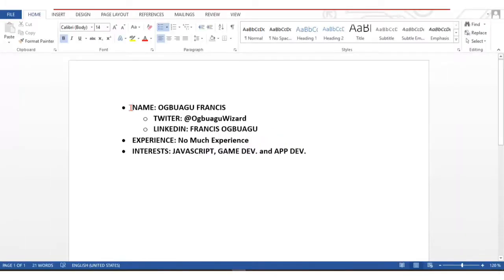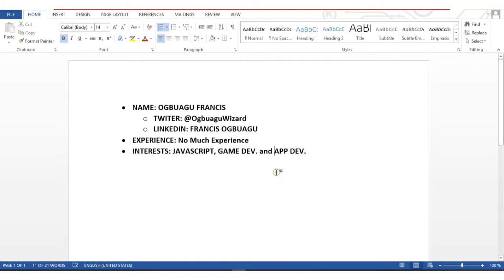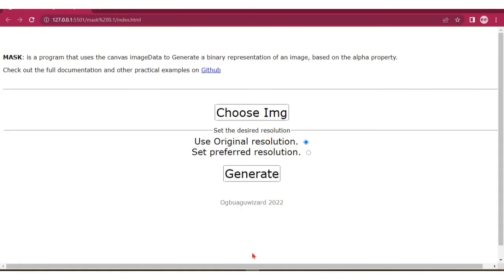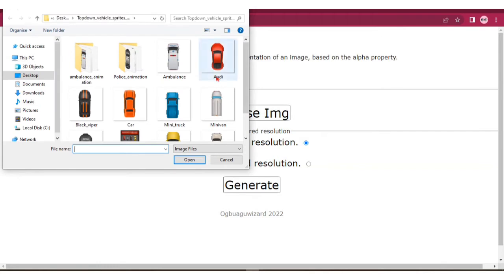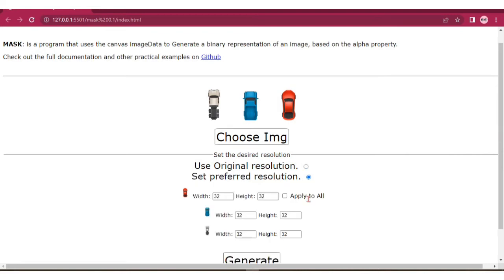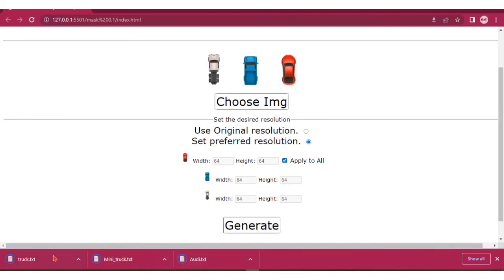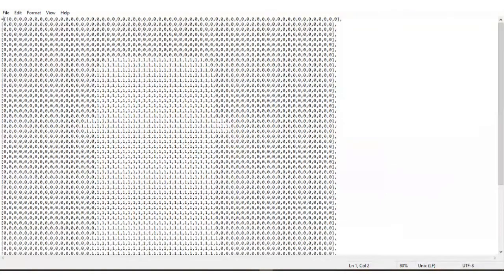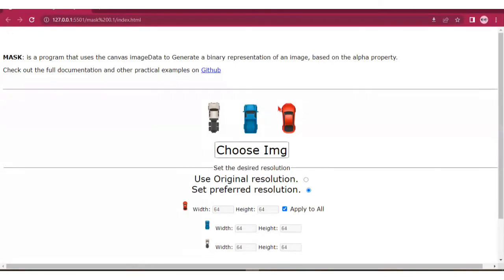How to convert any image to binary mask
Generating a binary representation of an image based on transparency...
Results in a txt file containing an array of 1s and 0s...

TIMESTAMPS
Beginning - 0:00
Introduction of myself - 0:12
Selecting image - 1:20
Generated result - 2:15

Image credits - Unlucky Studio